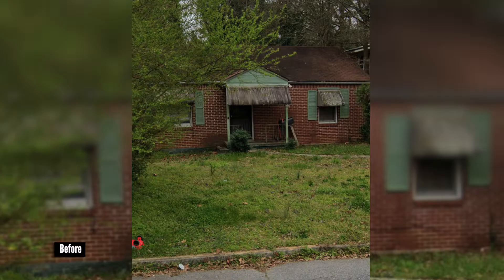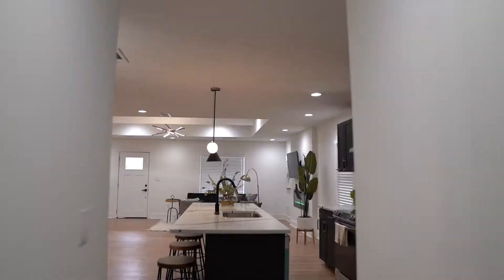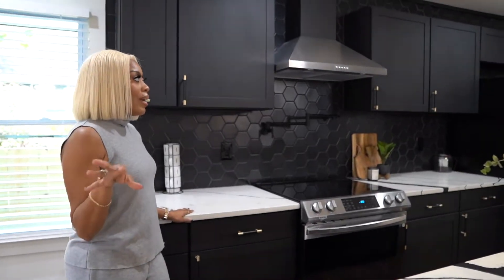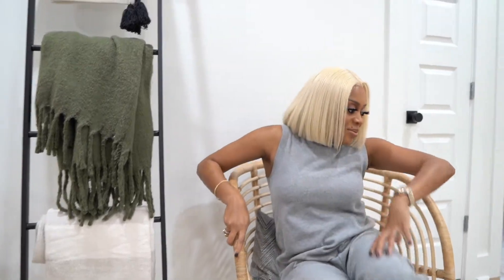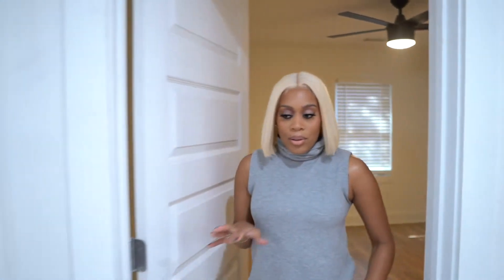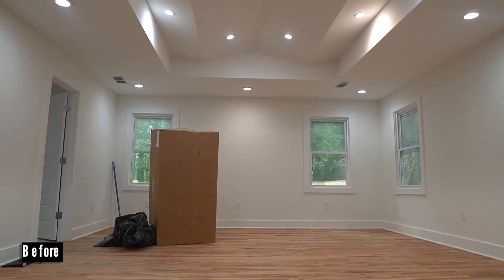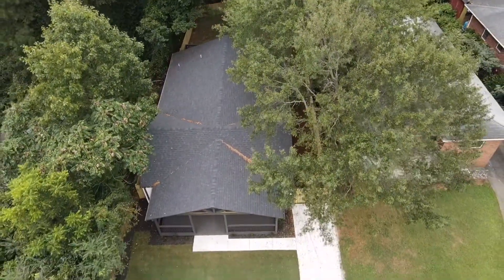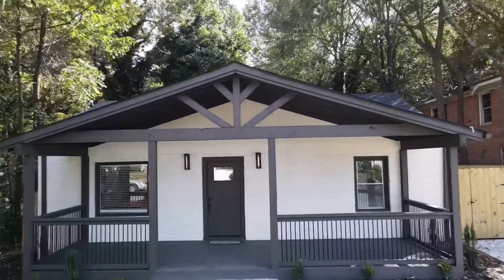The Westside Story Has A Happy Ending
Walk with me to tour the home that I turned from drab to FAB!

Interested in commercial/ residential real estate purchasing, leasing and/or  investing?

Gabrielle Johnson
The Armani Agency